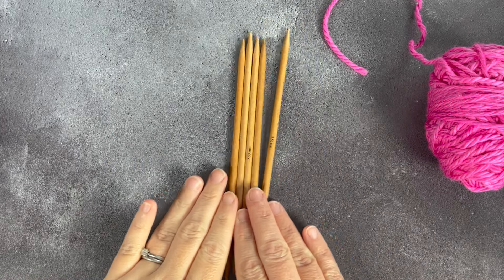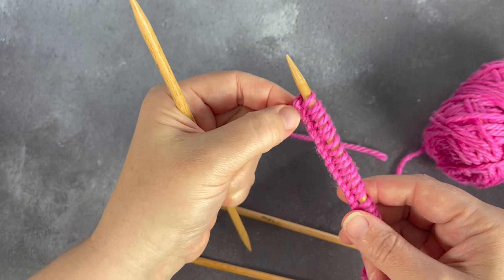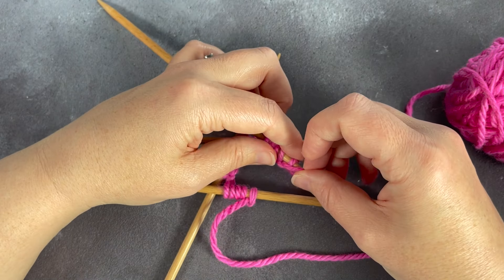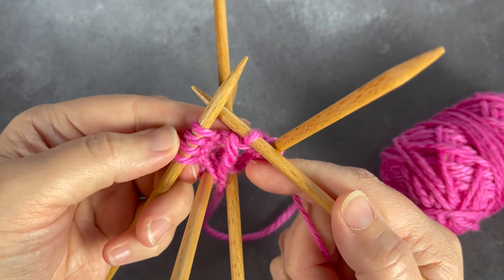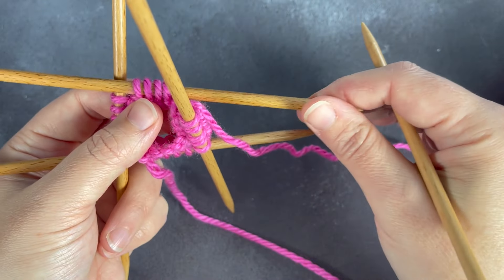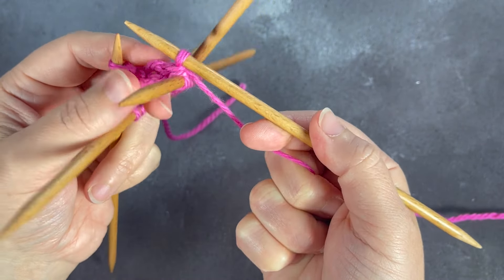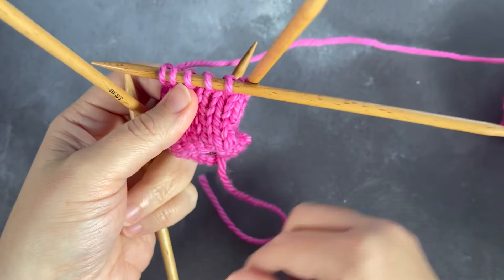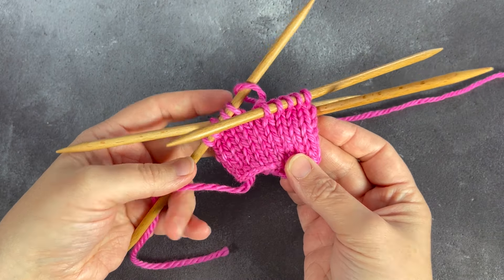Learn to Knit: Knitting in the round, double pointed needles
Double pointed needles (which you'll often hear people calling DPNs) are the original needles for knitting in the round, before Magic Loop with a long circular needle and really short needles became popular.

A set of DPNs includes either 4 or 5 needles (and in some cases 6!) and your knitting is held on either 3 or 4 needles and you work with the remaining needle.  I prefer to have my project on 4 needles and knit with the 5th needle but it really depends on what you prefer.

In this video I show you how to cast-on and the details of how to use the needles.  Now, this can feel really fiddly when you get started but don't worry, you will get the hang of it.